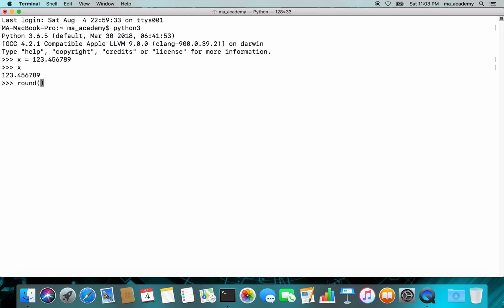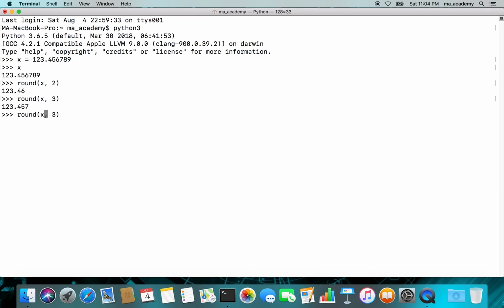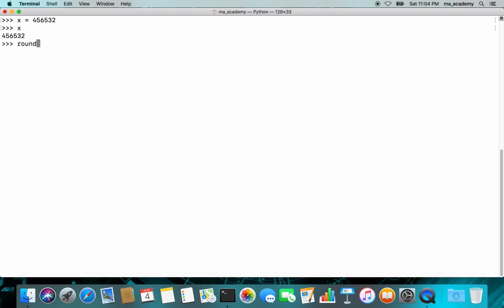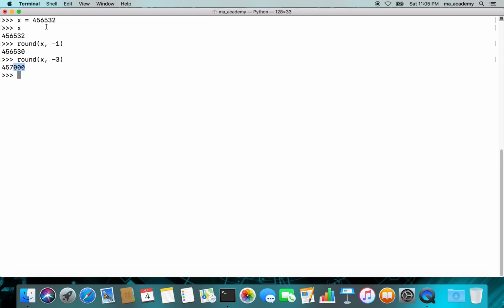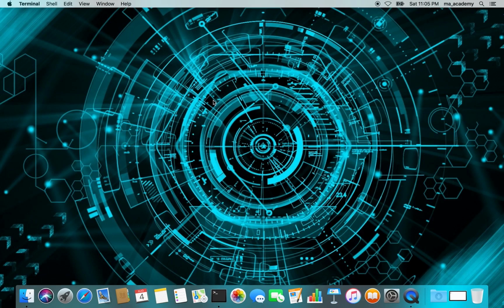Rounding Numbers - Python Recipe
This tutorial explains how to round numbers.